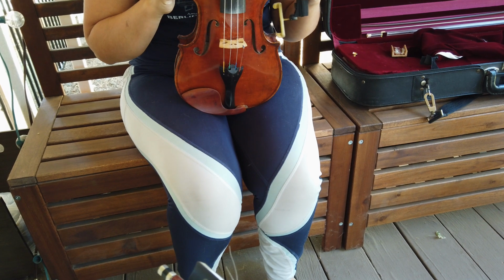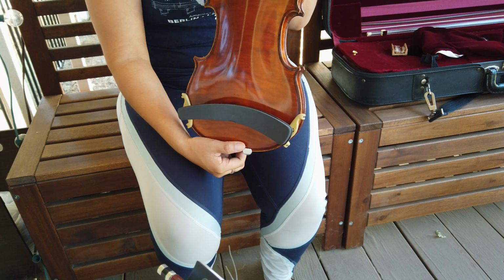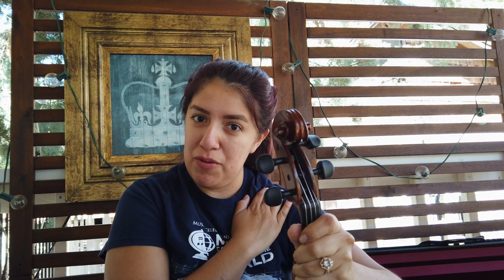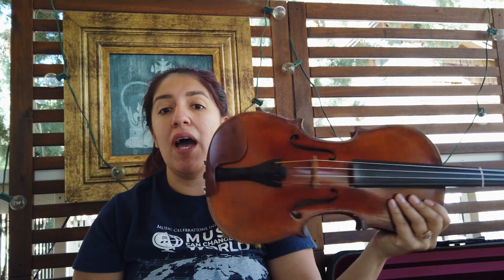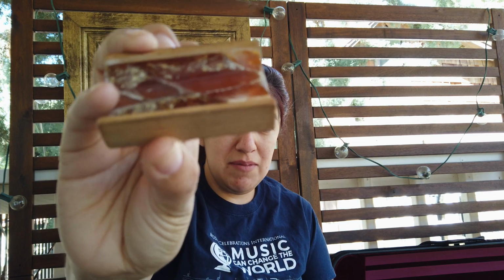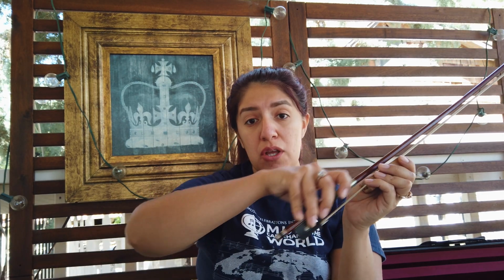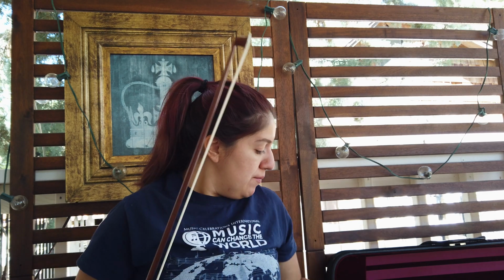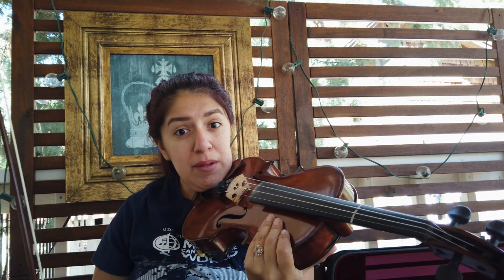Shoulder Rests and Rosin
For your Violin and Violas. Here is a video to help you get started with your shoulder rest and rosining your bow.